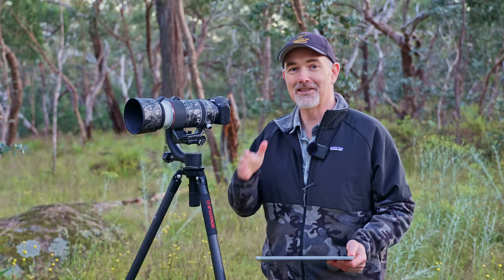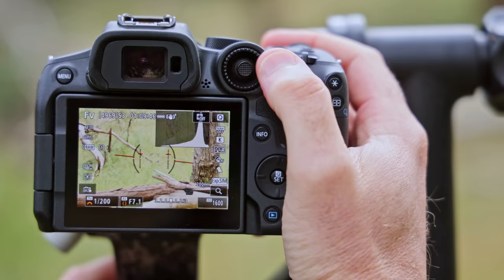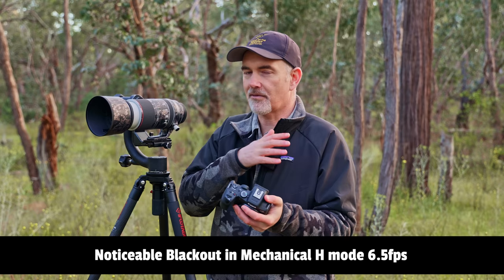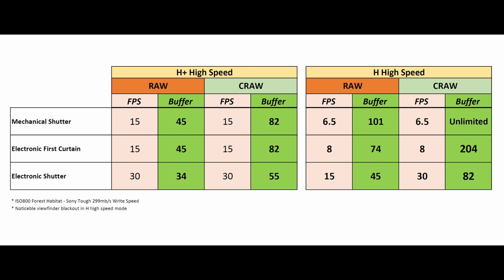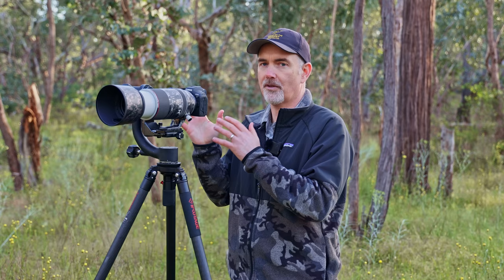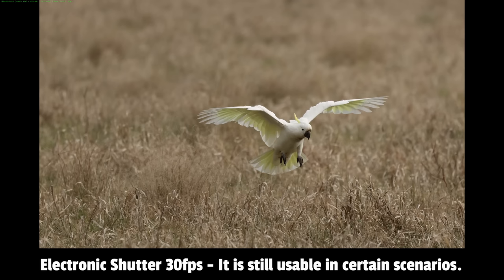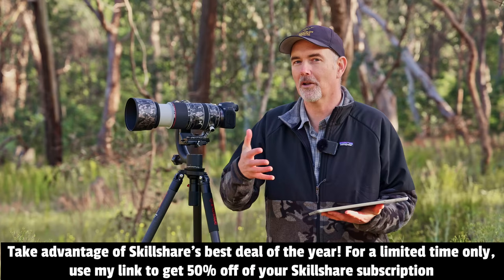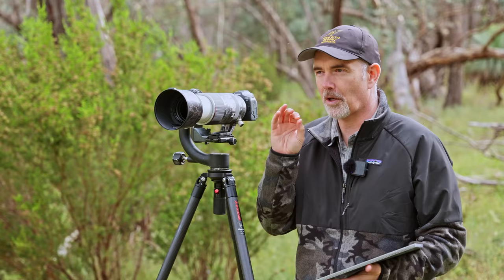Canon R7 Review // Fair Dinkum Wildlife Camera or Dog's Breakfast?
Canon R7 review after taking 50,000 photos in the field using 7 different lenses.
🛒Canon RF100-400 $150 off B&H
🛒Canon R7 $1499 B&H

Accessories
🛒Prograde CF Express B and SD Cards
👍Follow Me & View My Images
Chapters
00:00 R7 Full Review
00:52 R7 Introduction
02:25 R7 Camera Specs
03:56 R7 Layout
10:24 FPS & Buffer
17:46 Kingfisher
18:34 Buffer Feedback
19:11 Shutter Modes
23:35 Sponsorship Skillshare
24:41 Pre-burst feature
27:32 R7 Sensor
31:34 Noise Performance
34:13 Image Quality
37:30 R7 Lenses
38:55 Autofocus
43:08 Field Performance
45:59 Video Features
46:48 R7 Who Should Buy
48:11 User Images
Videos Used
DSLR Shutter In Detail Chris Marquardt